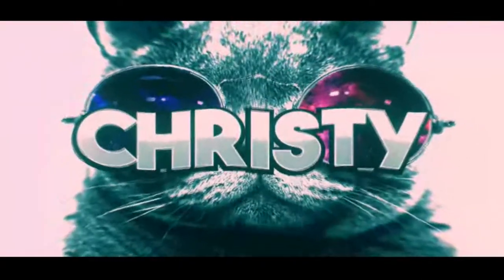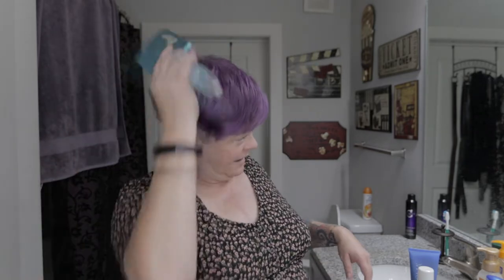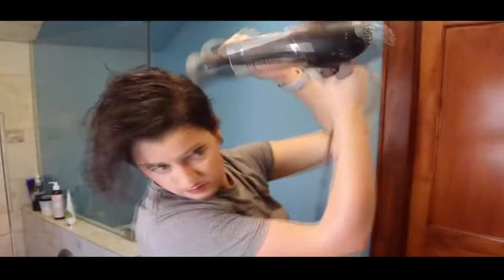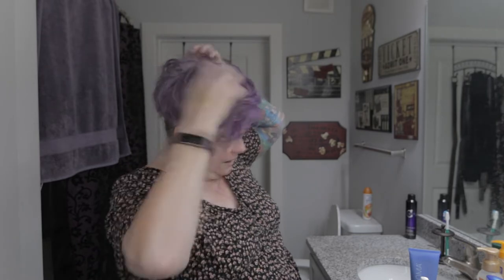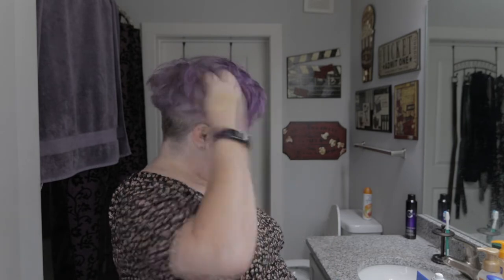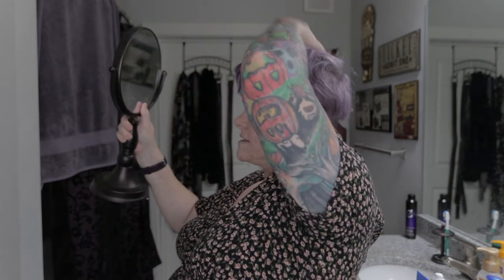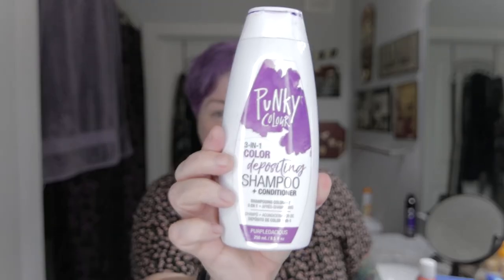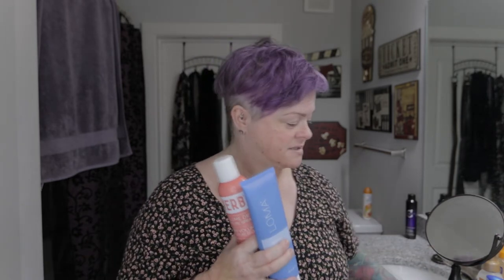5 Minute Pixie Tutorial Comparison On Dry Hair | Only Using 2 Products and No Heat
I am super lazy and don't want to pull out a hairdryer or flatiron.  So this is my variation of another video by Ava Elizabeth
This is a quick and easy way to style hair in under 5 minutes.

In this video, I use only 2 products on dry hair:
Verb Volume Dry Texture Spray
Loma Molding Crème

For color:
Punky Color Depositing Shampoo & Conditioner

MY SETUP:

18-inch LED Light Ring Set

LENSES
Tokina ATX-i 11-18mm F2.8 Lens